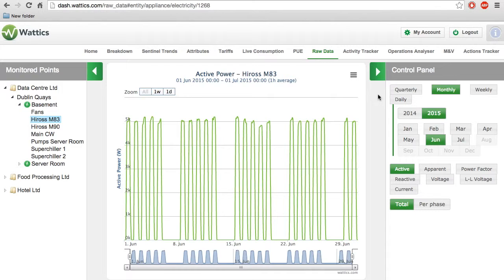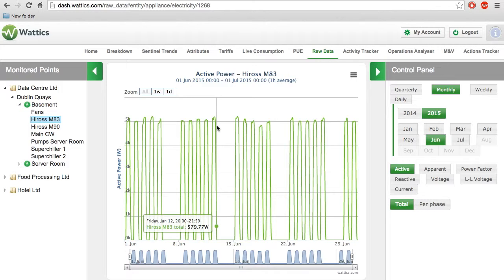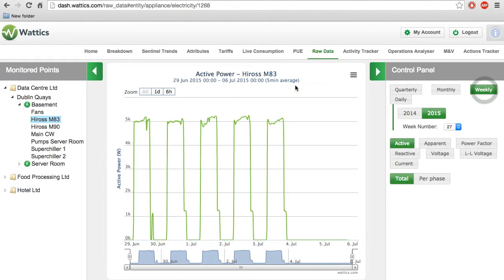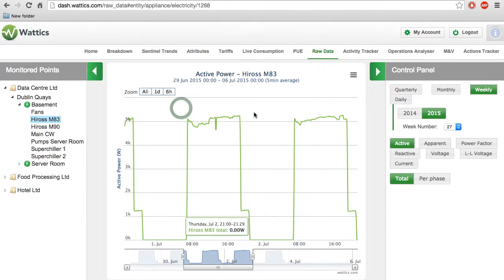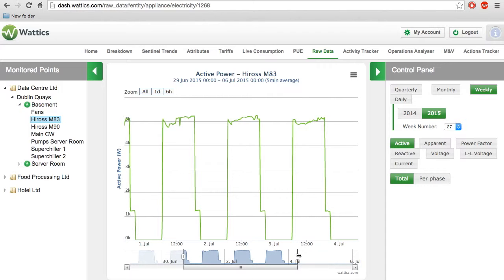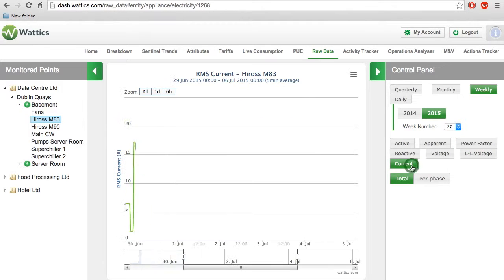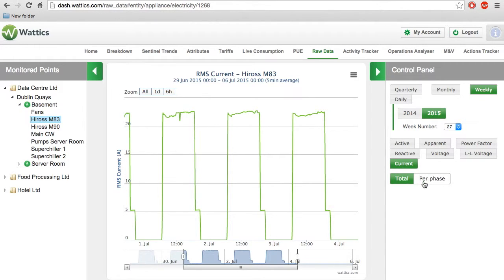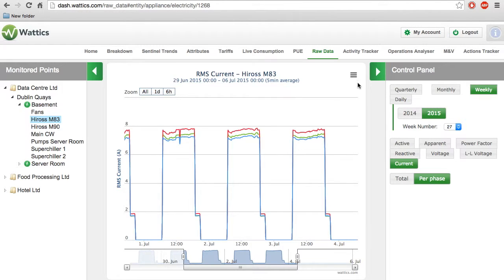Wattics Dashboard: Raw Data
Here is a quick tutorial of the raw data tab on our Wattics dashboard.